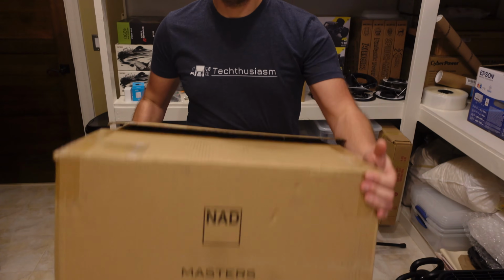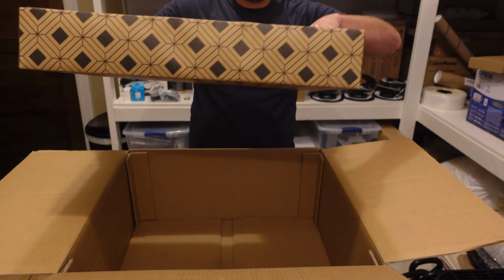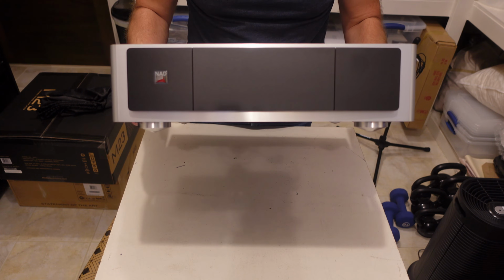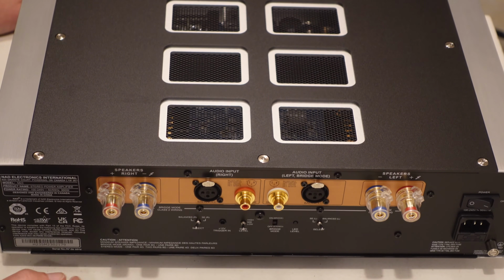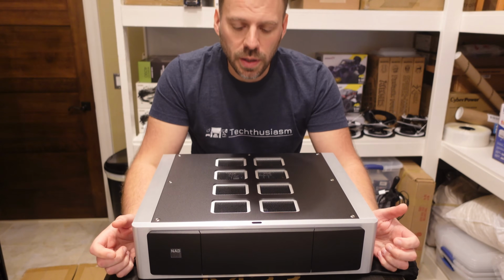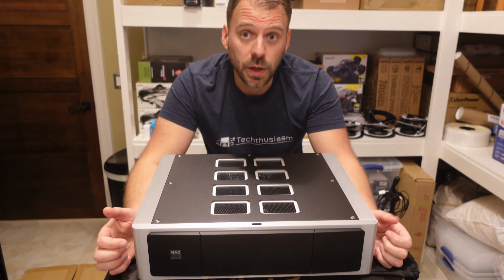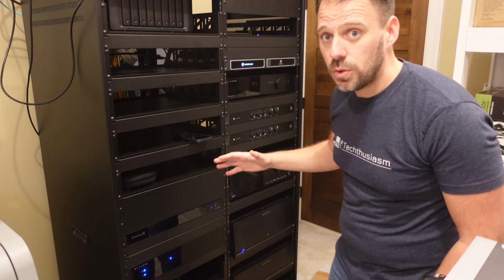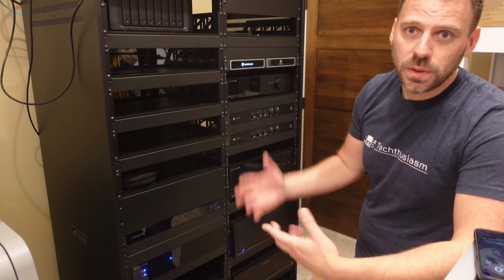NAD M23 Masters Series Stereo Power Amplifier Unboxing & First Look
My migration into Class D amps is starting with this NAD Masters series M23 two-channel stereo amplifier. I'm unboxing and giving an overlook first look and rationale behind buying this stellar amp.

If you register a new Kaleidescape account in the US, use code "pyle21432" for $100 in movie store credit.